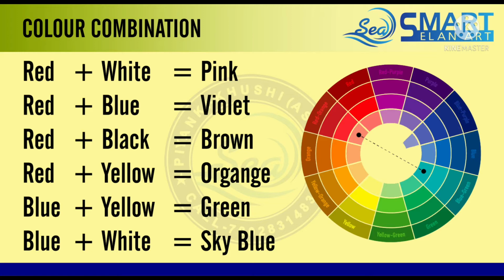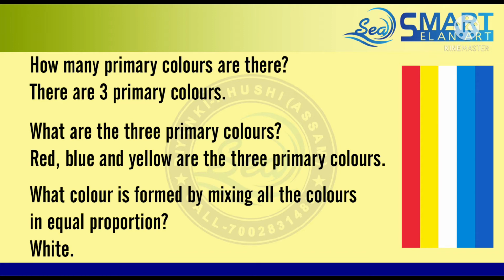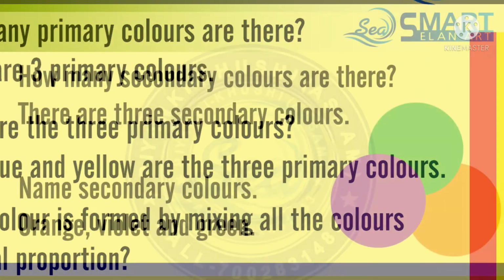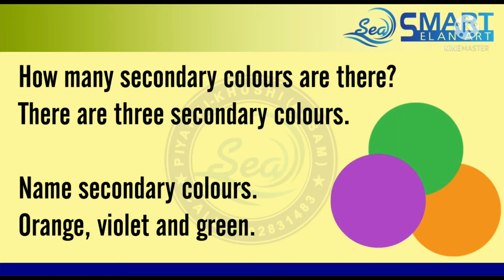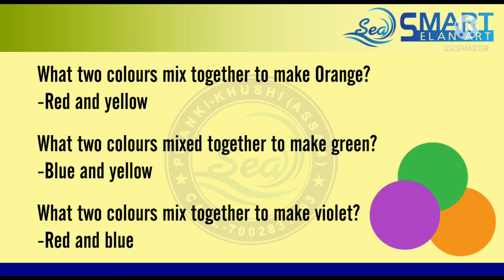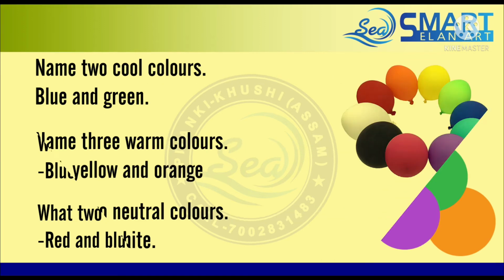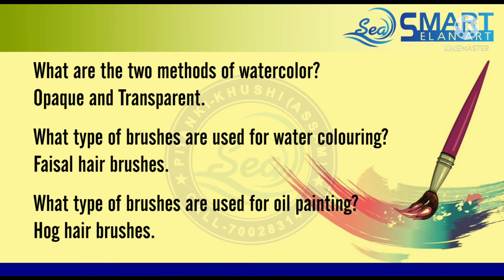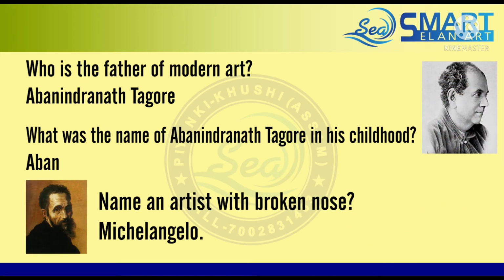Theory - Topic 2